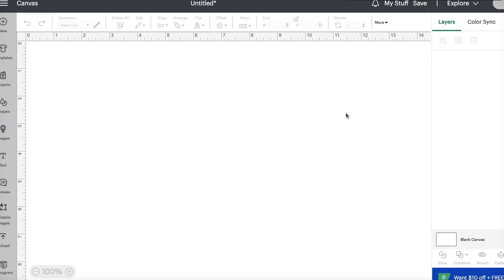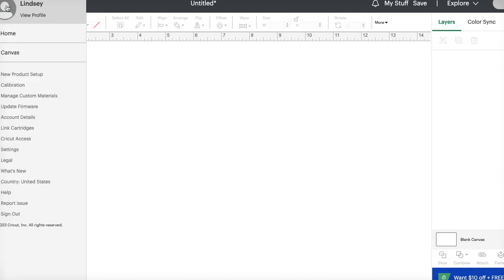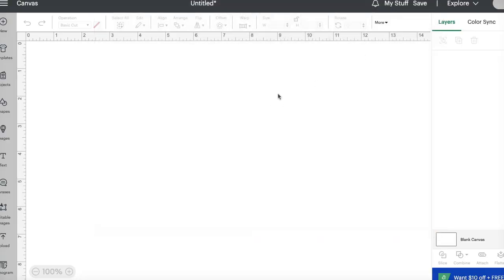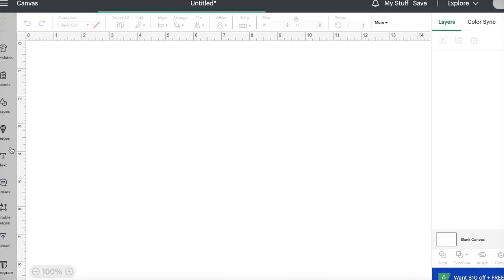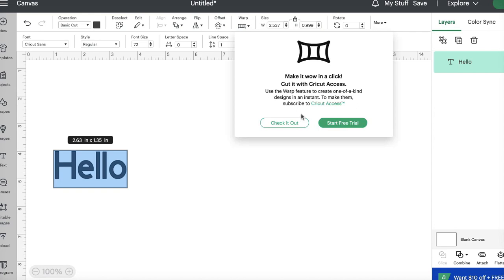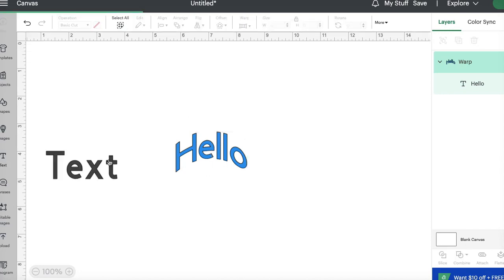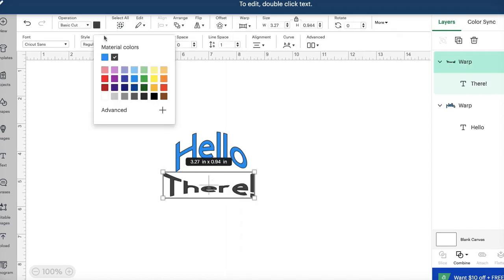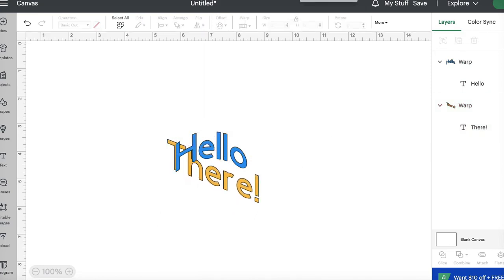New Warp Feature in Cricut Design Space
This tutorial shows you how to get the warp feature within cricut design space!